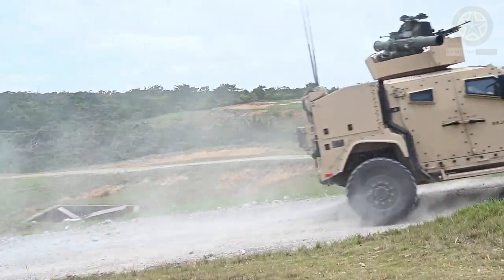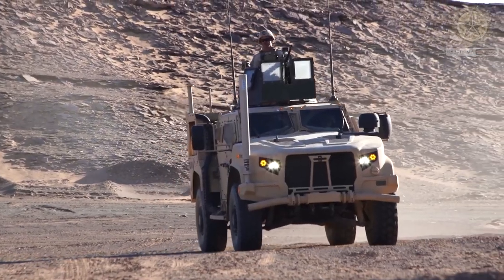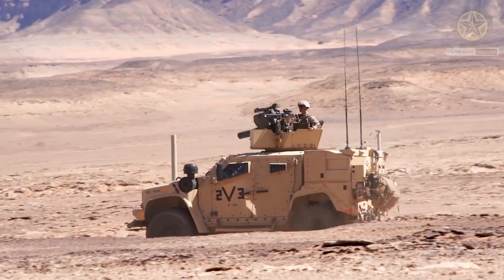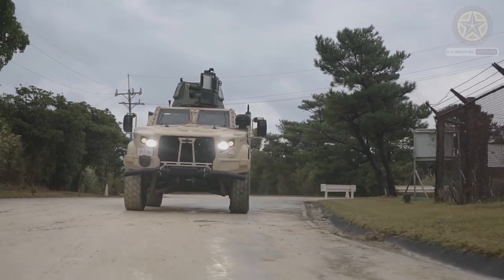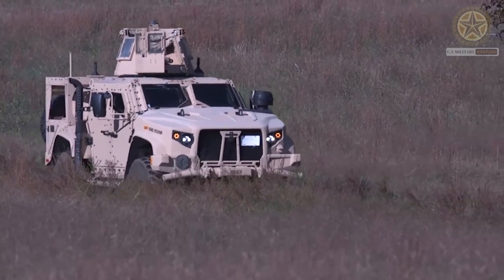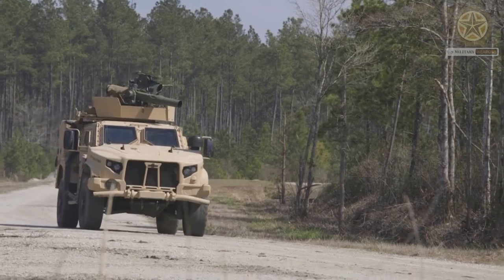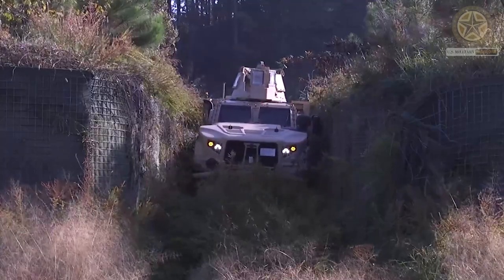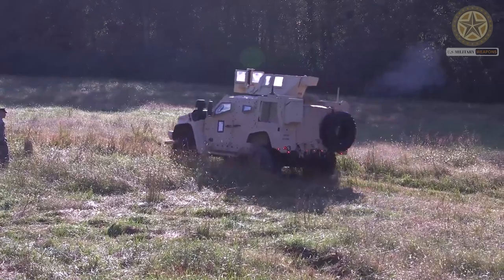JLTV Anti Armor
The Joint Light Tactical Vehicle (JLTV) is a versatile military vehicle designed to perform a wide range of tasks, including transport, reconnaissance, and combat support. When it comes to anti-armor capabilities, the JLTV can be equipped with various weapon systems to engage armored threats effectively